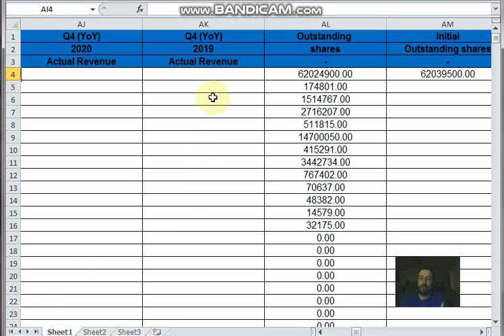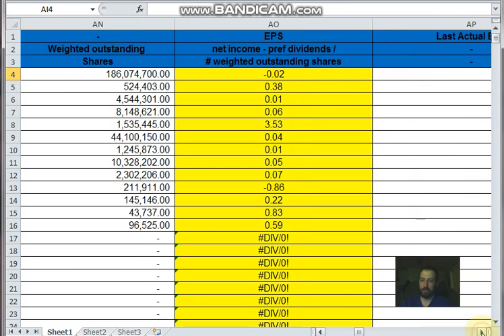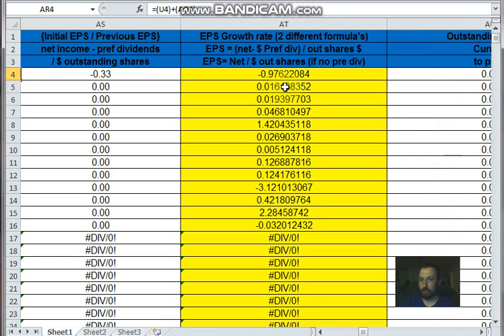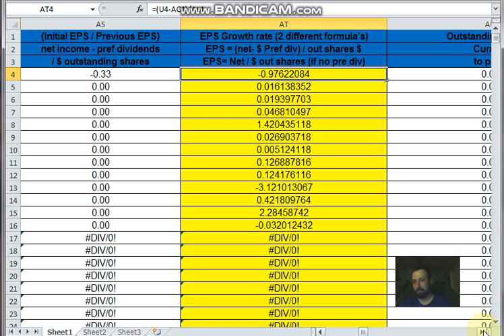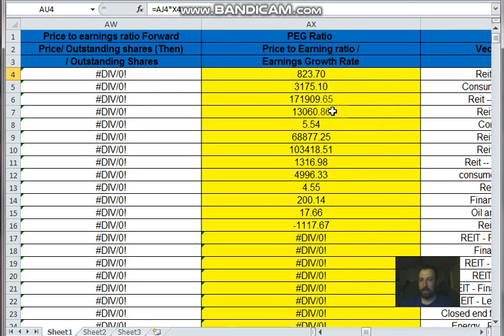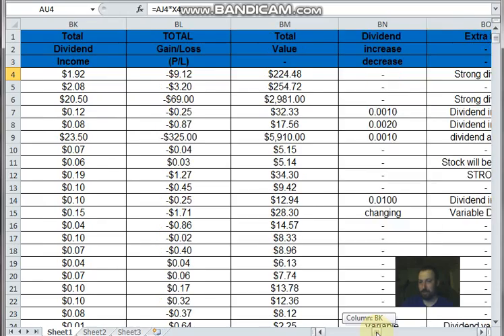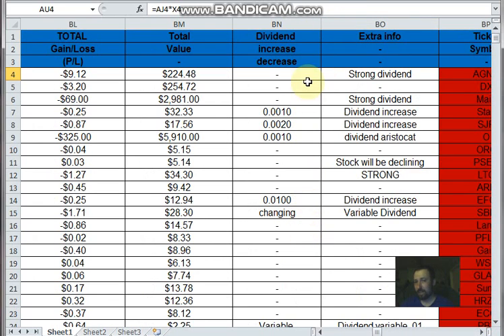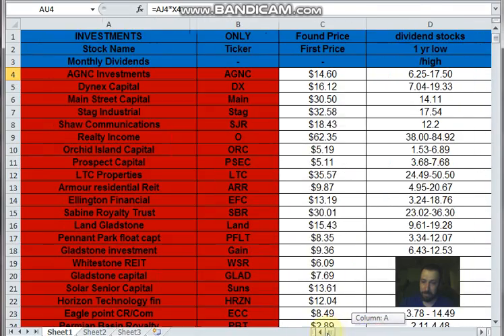Formula's and Introduction Part 2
Stocks, stock, stock market, formulas, dividends, dividend investing, F.I.R.E. , investing, options, calls, puts, ex , ex date, introduction to investing